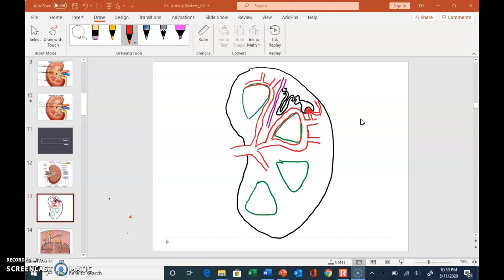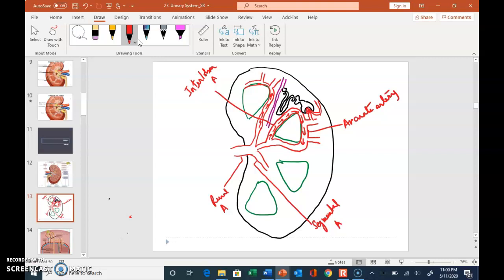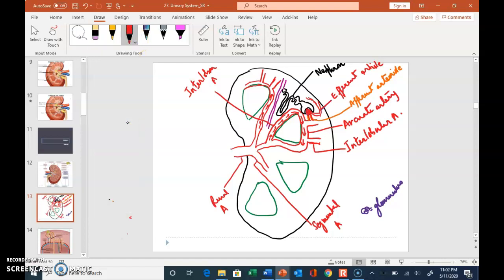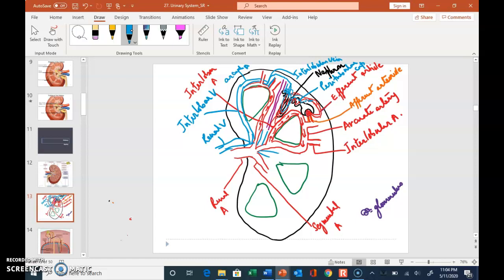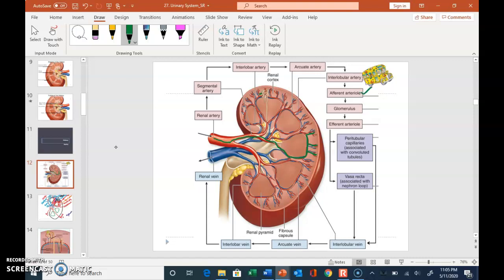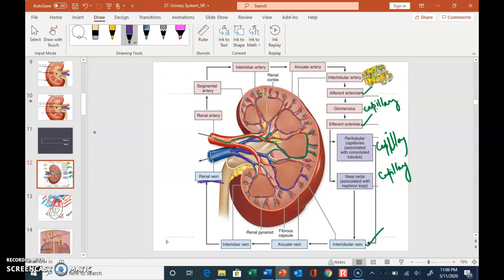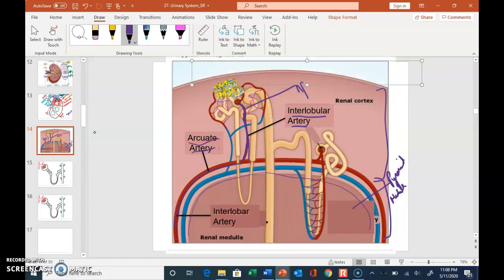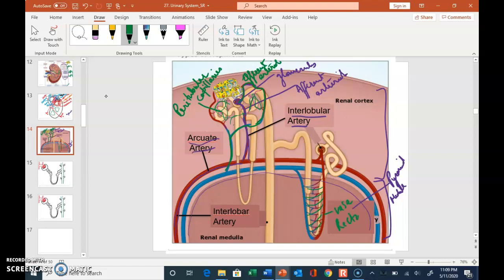Urinary System Part 2